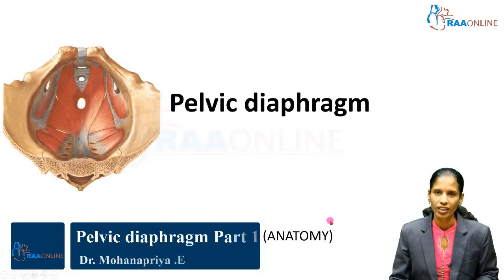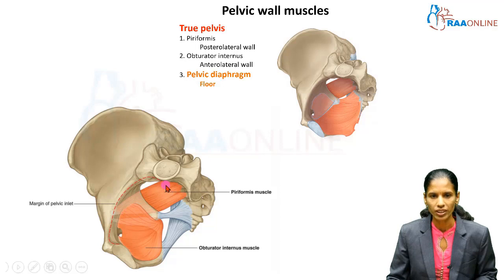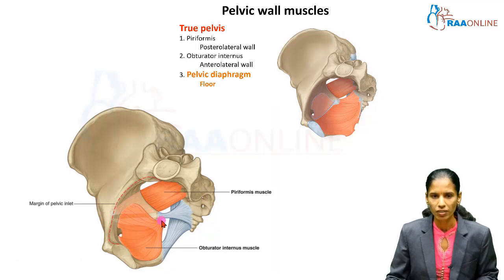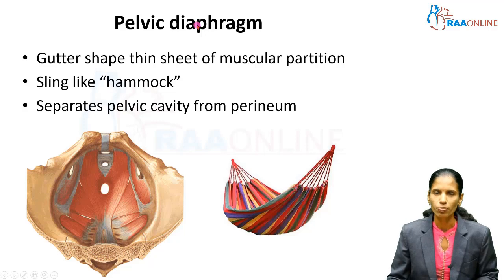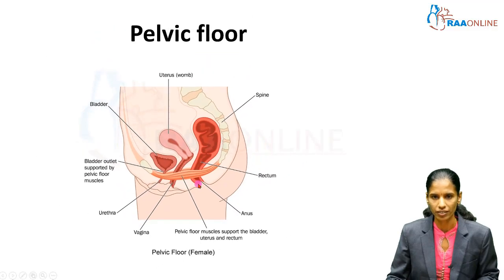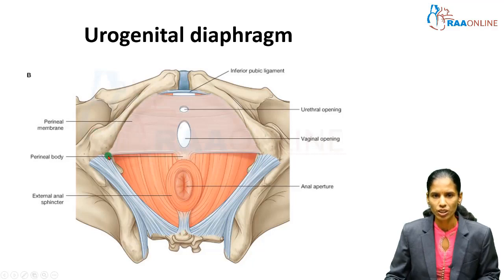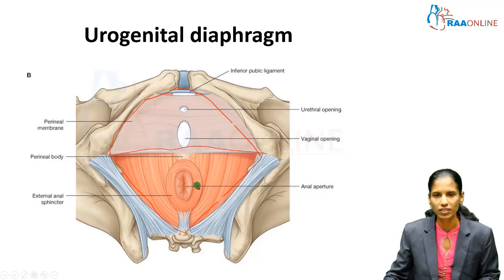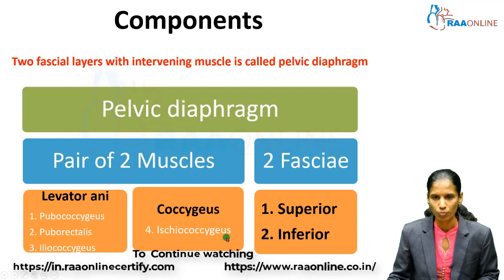Pelvic diaphragm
RAAMED App

Description:
The abdominal or peritoneal cavity is separated from the thorax by diaphragm from the perineum below by the pelvic diaphragm. It is supported by the vertebral column, rib cage and the bony pelvis formed by two hip bones and the sacrum. This module gives detailed information about anterior and posterior abdominal wall, external genitalia, abdominal cavity, pelvic wall and viscera and perineum. A note is also added on sectional anatomy. It comprehensively covers syllabus based on India’s CBME curriculum.